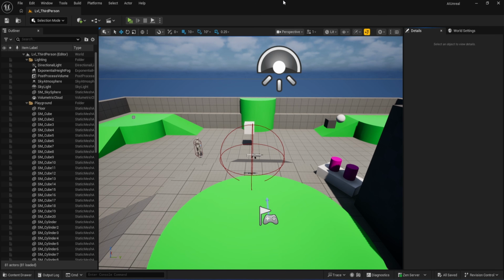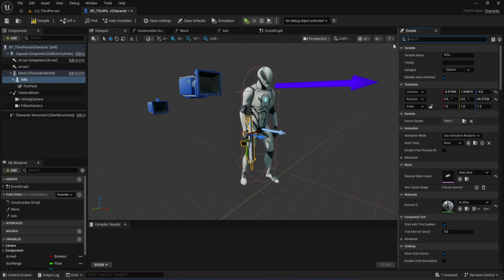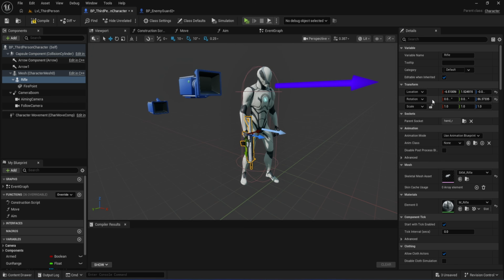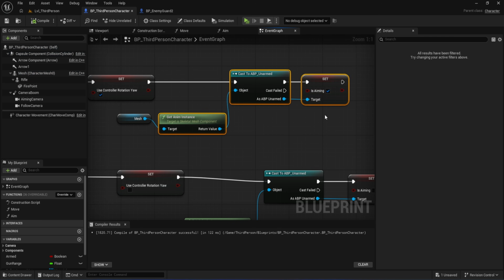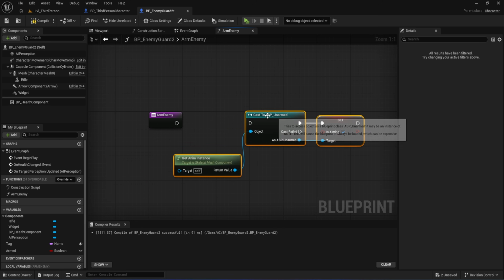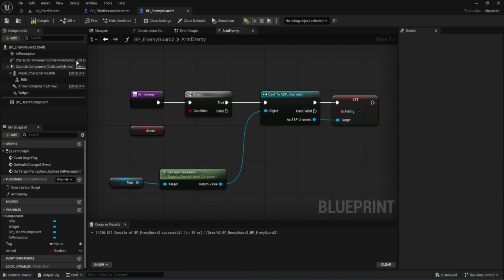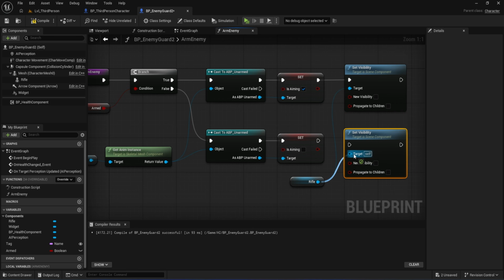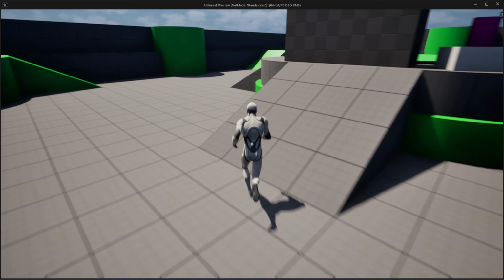Arm Enemy AI with Rifle and Aiming Animation in Unreal Engine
In this Unreal Engine AI tutorial, we continue Part 4 of the Advanced AI Behavior System series and arm our enemy guard with a rifle.

We take the rifle setup from the Third Person character, attach it to the enemy hand socket, copy the correct transform, create an Armed boolean, build a clean Arm Enemy function, connect it to the Animation Blueprint aiming logic, control rifle visibility, and run everything from Begin Play.

This episode is not a huge new system from scratch. It is about reusing the weapon setup we already created and connecting it properly to our enemy AI Blueprint. That is exactly how real game systems should be built: clean, reusable, and easy to expand.

Before starting this advanced AI series, I recommend watching the basic AI Blueprint series first, especially the two weapon setup videos, because we reuse that logic here.

Chapters:
00:00 Intro
00:49 Adding the Rifle Mesh to the Enemy
04:36 Creating the Arm Enemy Function
07:09 Finalizing the Armed Enemy Setup
11:19 Testing the Armed Enemy